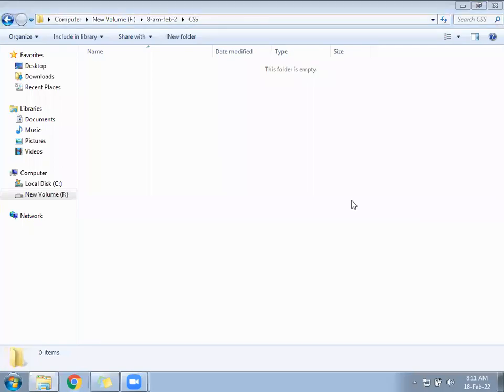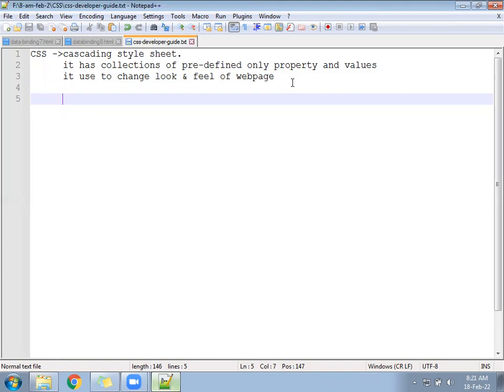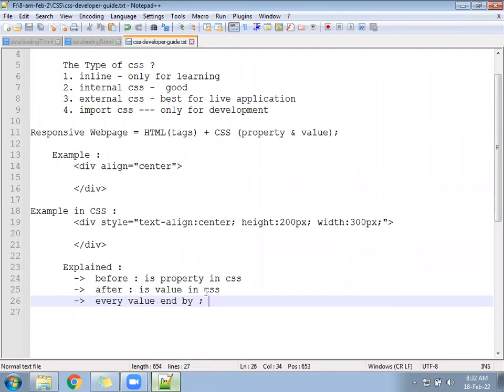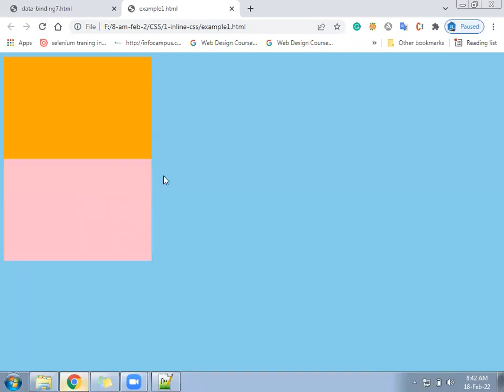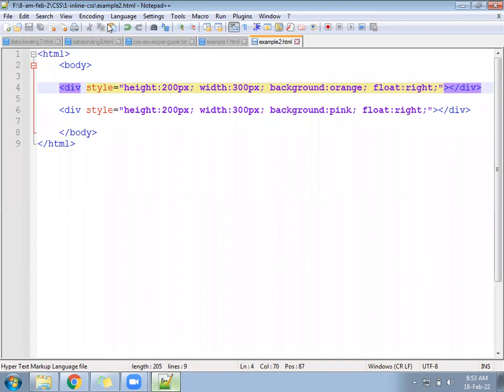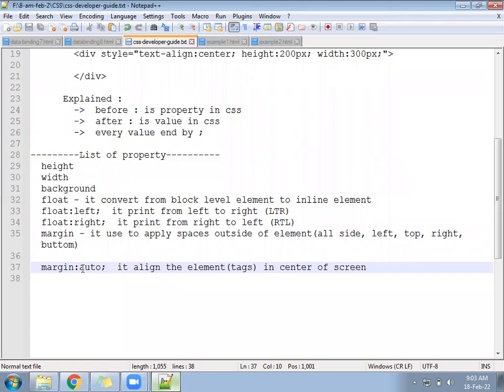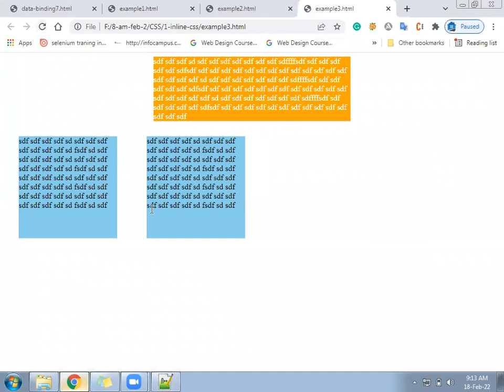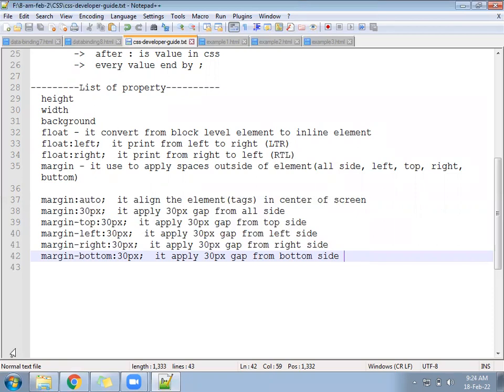CSS CLASS #1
FEB 8AM 2022